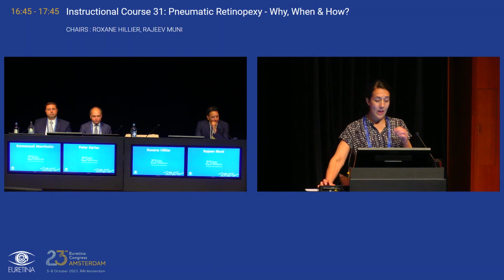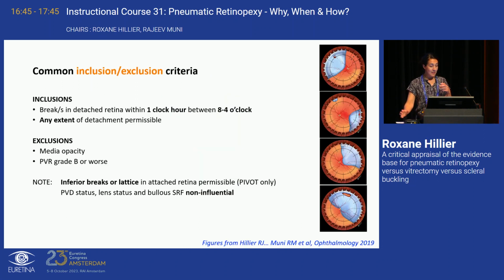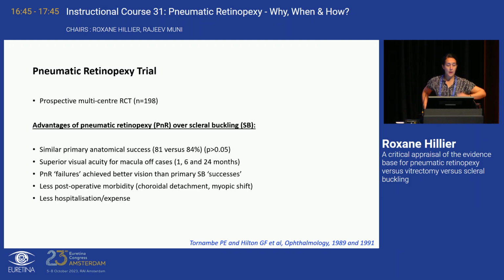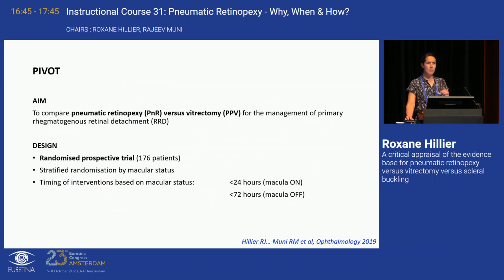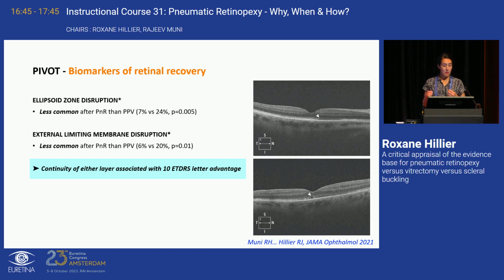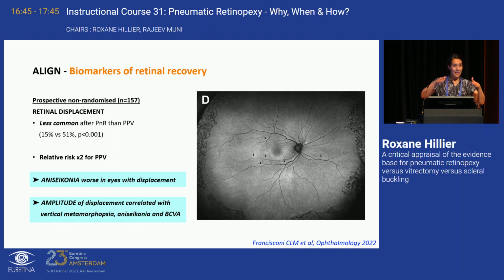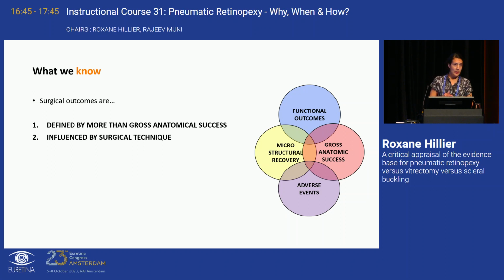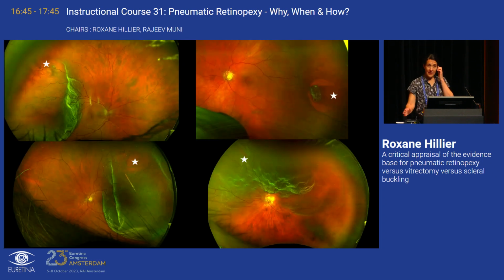A critical appraisal of the evidence base for neumoretinopexy